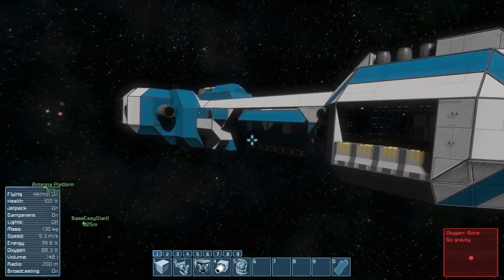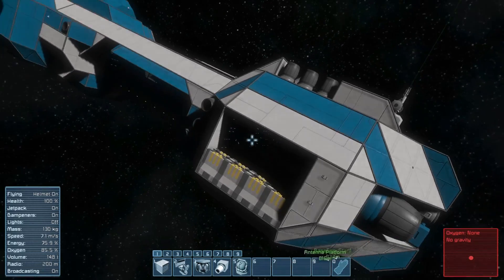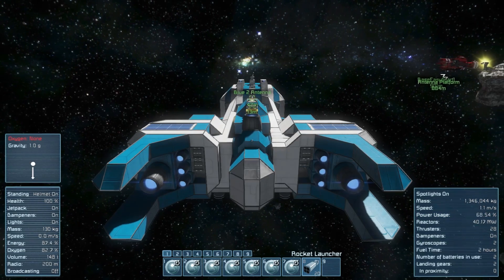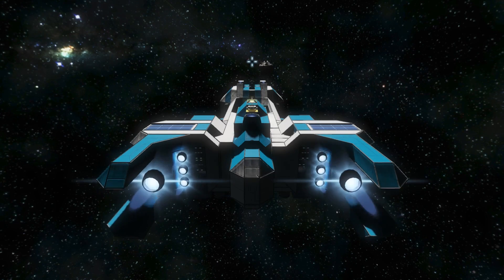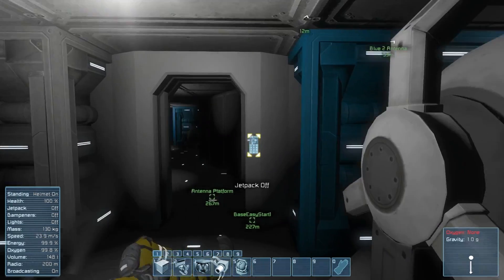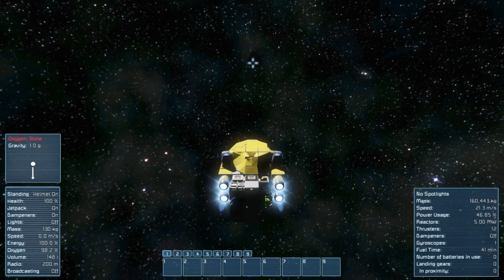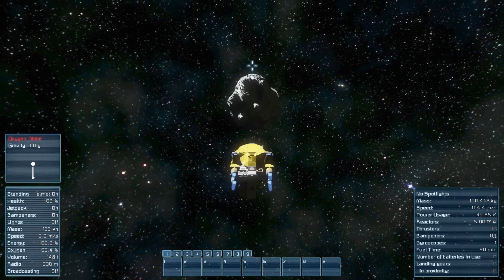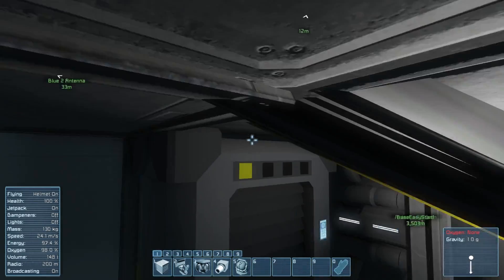Space Engineers Update 01.084 DirectX 11 (Glitches and Bugs)Laggy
DirectX 11 renderer has been added to the game. It is available as an option in Graphics settings and players can choose between the old DX9 and the new DX11. The main advantages of the DX11 renderer are better game performance and visual look of the models. The renderer is still in early stages of development, so some bugs and visual issues may be present.
The DX11 renderer of the game uses physically based rendering (PBR), which helps to achieve a more realistic look, especially for metallic surfaces. For modders, it means that they will have to create a new set of textures for DX11. We will be slowly replacing old placeholder models with reworked assets. Five updated blocks are released in this update (Beacon, Gyroscope, Warhead, Projector, Spotlight).

Additionally, players will now have the option to rotate a static station by switching to rotating mode (via pressing the 'B' button). The station created in the Station rotation mode will not allow blocks separated from it to be merged again.